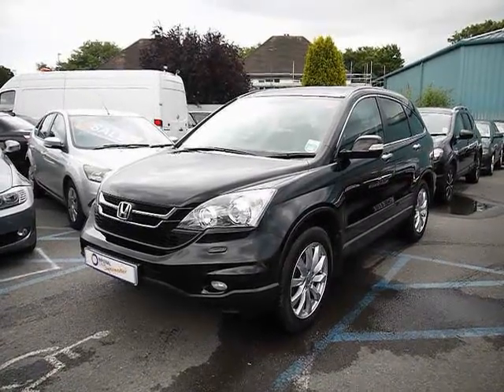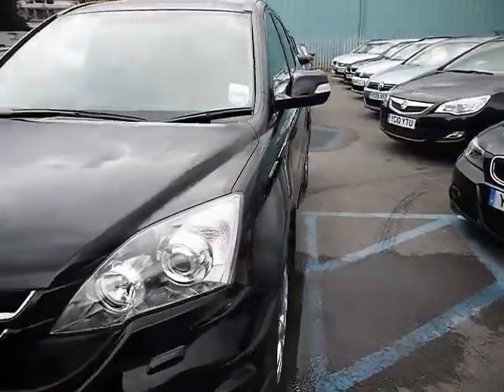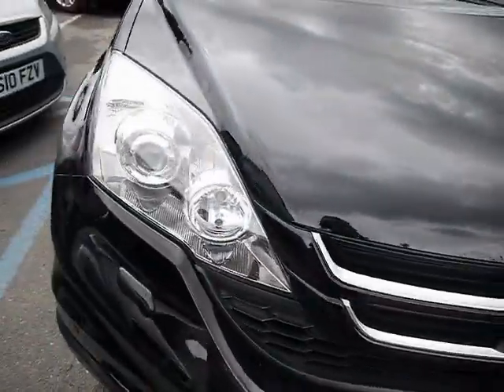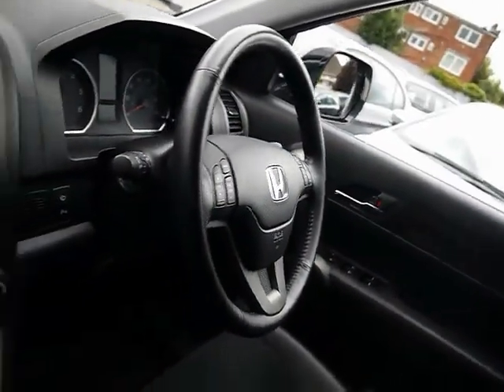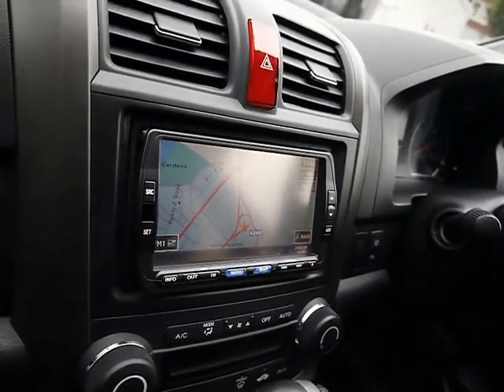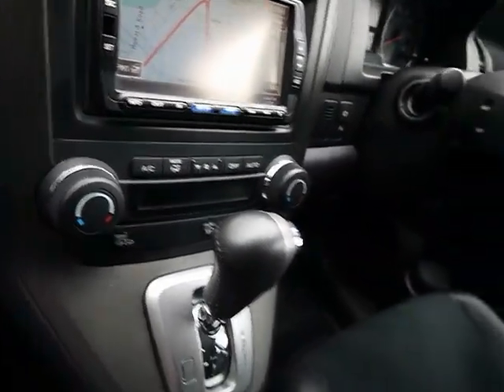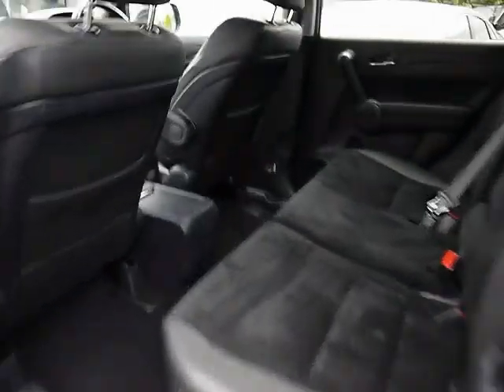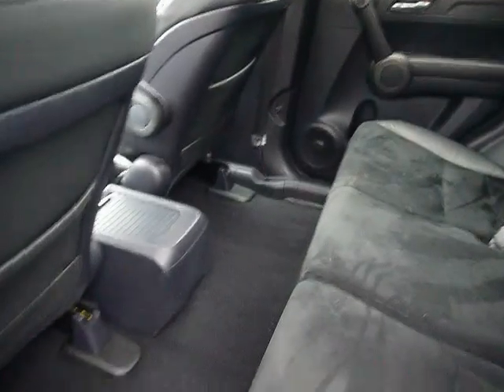Honda CRV For Sale In Portsmouth